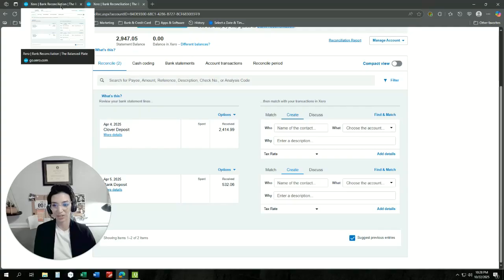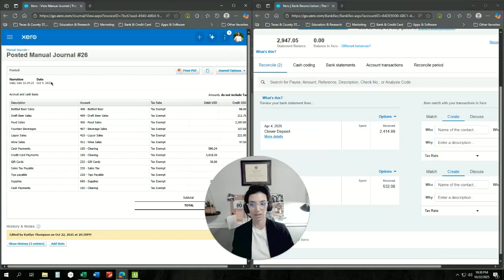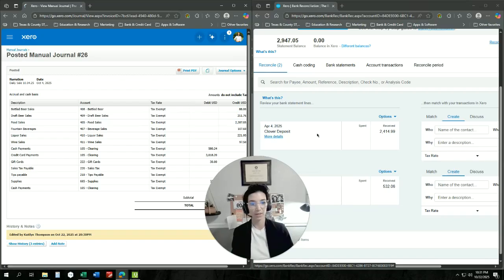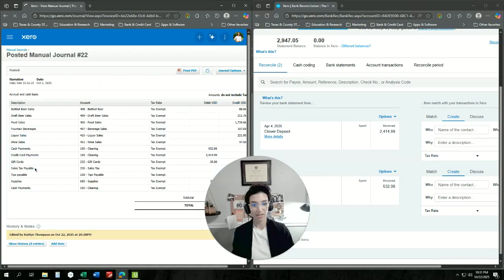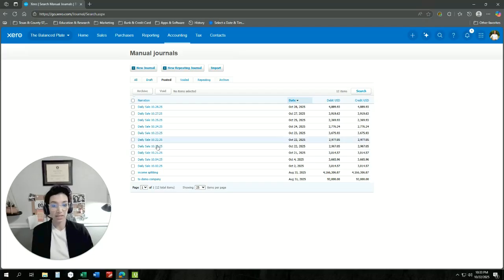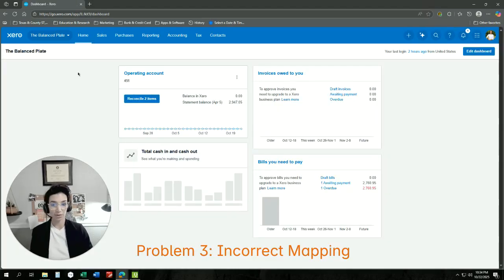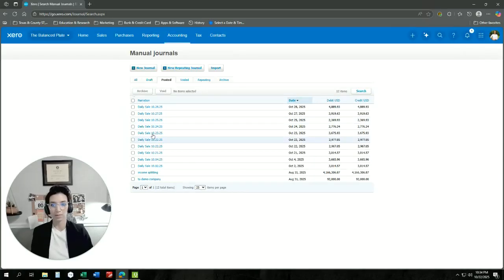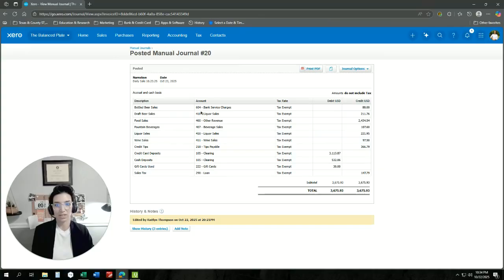Decoding Daily Sales: Troubleshooting Tips for Your Xero Account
In this three-part series, I've walked you through the importance of recording, dissecting, and decoding your daily sales to ensure they align with your bank deposits. We tackled common issues like timing differences, missing daily sales, and incorrect mapping in your POS system. I emphasized the need to regularly check your account mappings to prevent errors that can skew your financial reports. If you encounter any serious problems or need help syncing your POS system to Xero, don't hesitate to reach out—finding and fixing issues is what we specialize in.